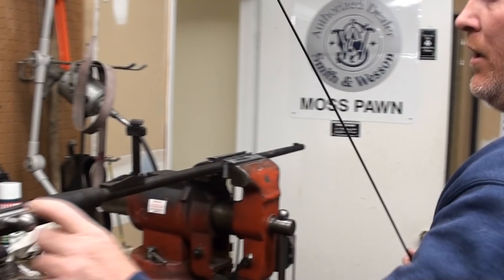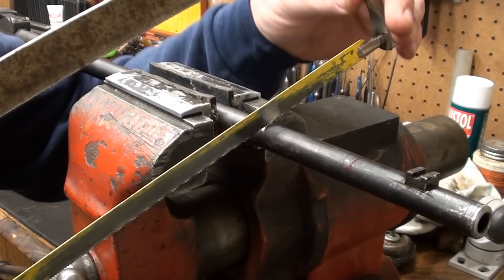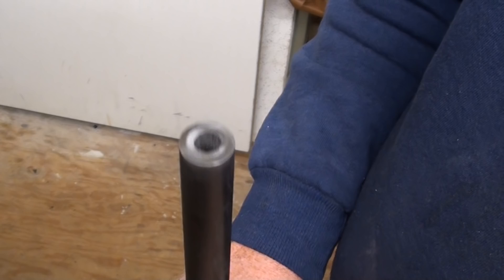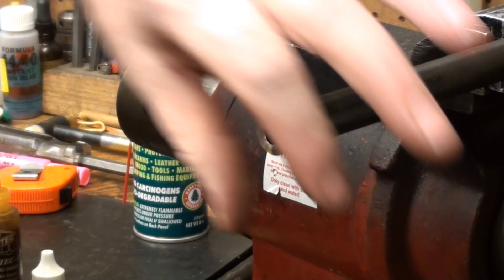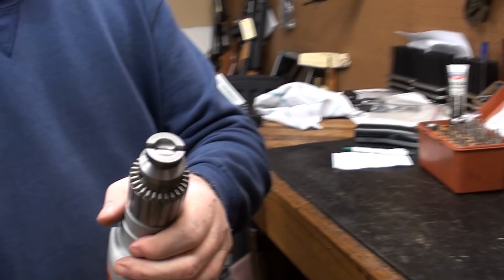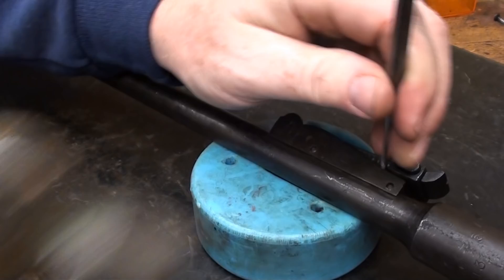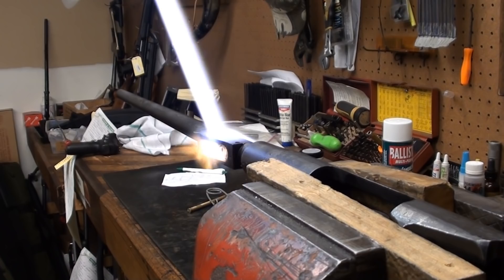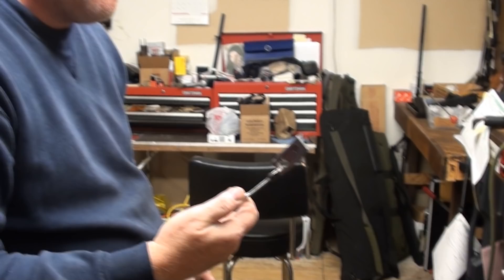Sporterizing the Mosin Nagant Part 5- Shortening the Barrel and Removing the Rear Sight Base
Some of you may choose to shorten the barrel of your rifle. The M91/30 has a 1 in 9.5" right hand twist. The barrel on a standard NATO rifle in 7.62x51mm is around 21" so I decided to go with a barrel length of 22" The crown we cut is a 11 degree crown.

The chamber is in pristine shape and the lands and grooves are strong and pronounced on this rifle.

One thing I will note is that a counter bore is done to increase accuracy in a rifle that has excessive muzzle wear or has been clean carelessly. Before we shortened the barrel, the overall bore diameter slugged at 314" when started from the muzzle end. After shortening and recrowning the barrel, the overall slug diameter is now 312", which tells me that the muzzle had a little wear.

One good thing about having a shorter barrel too is the decrease in excessive barrel vibrations, which can have a negative effect on accuracy.

Many people build .308 WIN Sniper rifles with a 20" bull barrel with a 1-10" right hand twist and get excellent accuracy out to 1000 yards.

The standard service load of WW2 in the 7.62x54r utilized a fairly heavy bullet, so the 174 grain Sierra Matchkings I plan on shooting out of this rifle should perform well with the given barrel length and fast twist.